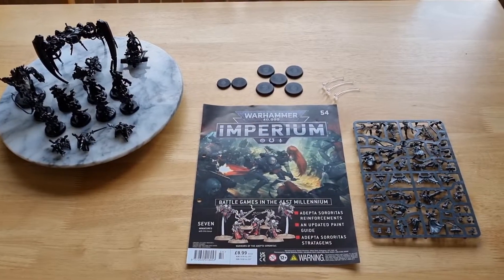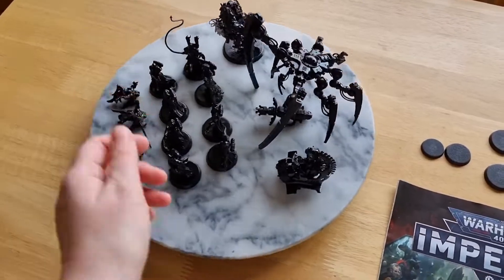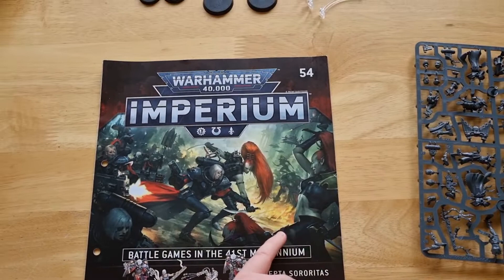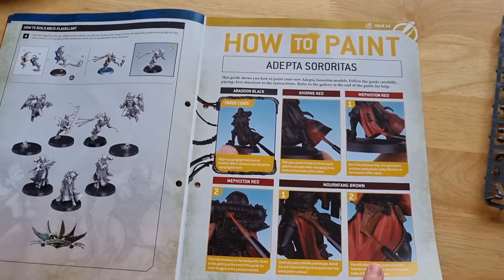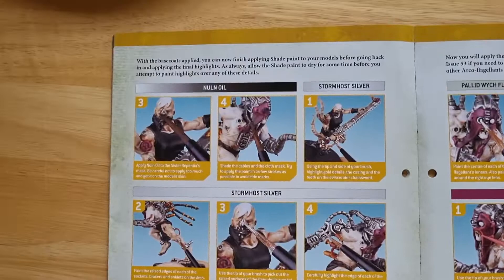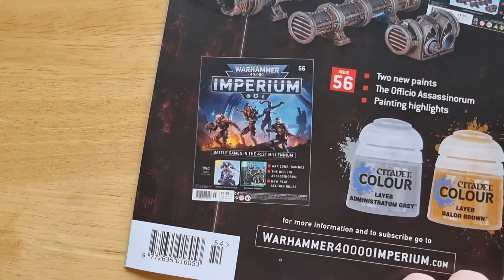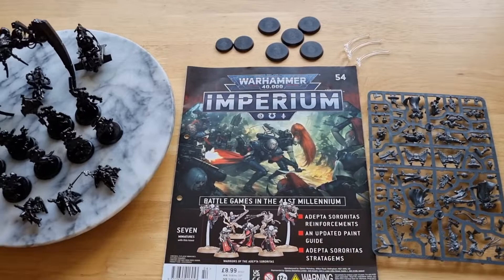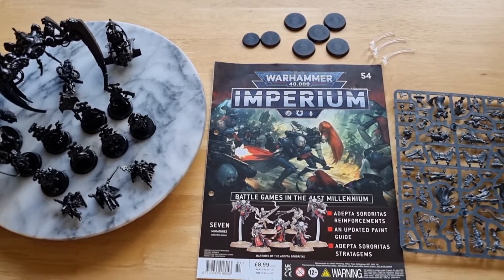Warhammer 40,000 Imperium Magazine Issue 54 Review